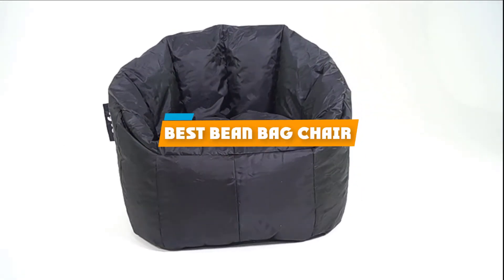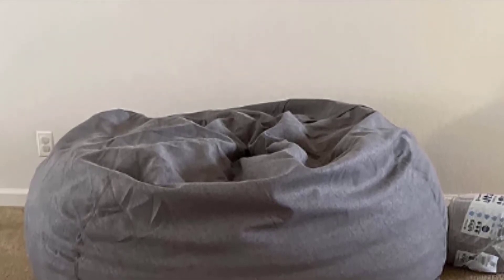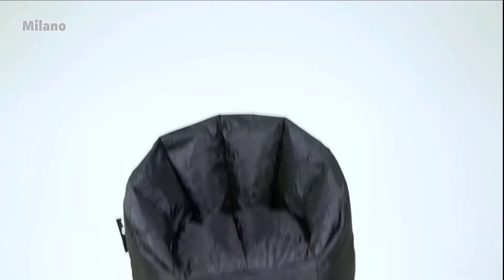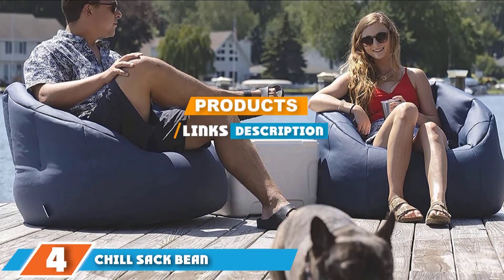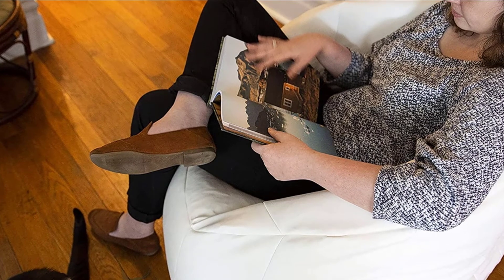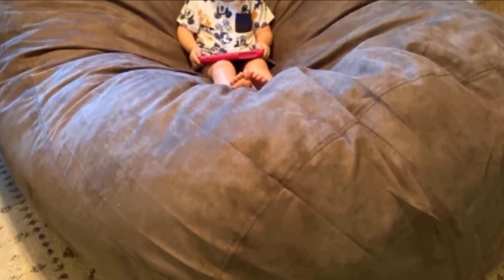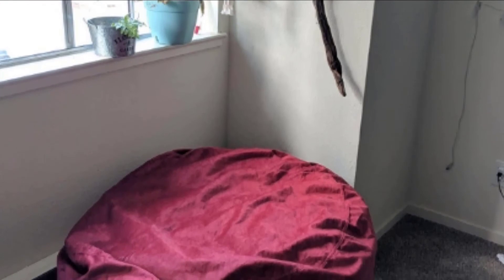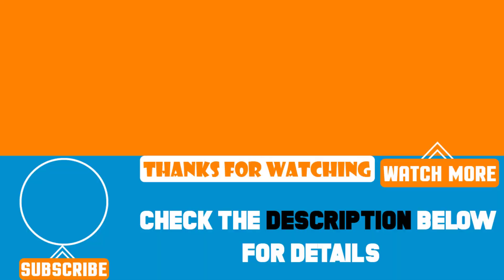Top 10 Best Bean Bag Chairs Review in 2024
Best Bean Bag Chairs featured in this video:

1. Chill Sack Bean Bag Chair

2. Yogibo Max Bean Bag Chair

3. Big Joe Milano Standard Bean Bag Chair & Lounge

4. Chill Sack Bean Bag Chair

5. Big Joe Marine Vinyl Milano

6. Jaxx 6 Foot Cocoon

7. Lumaland Luxury 7-Foot Bean Bag Chair

8. Sofa Sack - Plush Bean Bag Sofa

9. Sofa Sack - Plush, Ultra Soft Bean Bag Chair

10. ULTIMATE SACK Bean Bag Chair w/Foot Stool

 To narrow down your searching effort, we have researched the market on Bean Bag Chairs. We already spent hours analyzing these top 5 Bean Bag Chairs to ensure you're worth buying. They all come with excellent features with a great price range.

This video on the Bean Bag Chairs reviews in 2024 will add value for the money. So keep watching till the end and select the suited one for you.